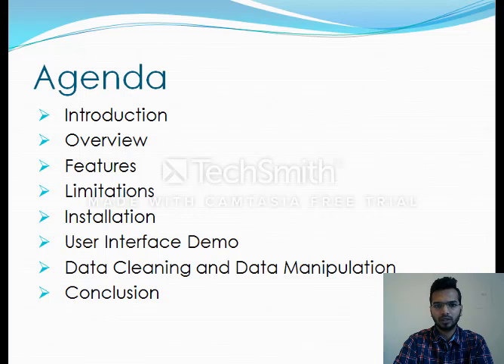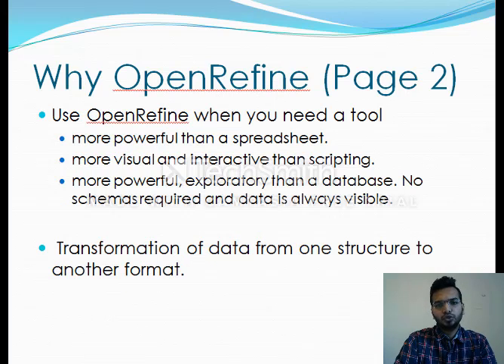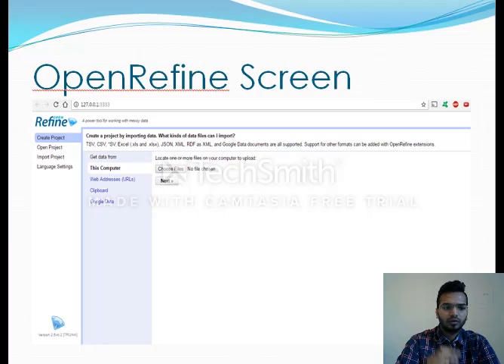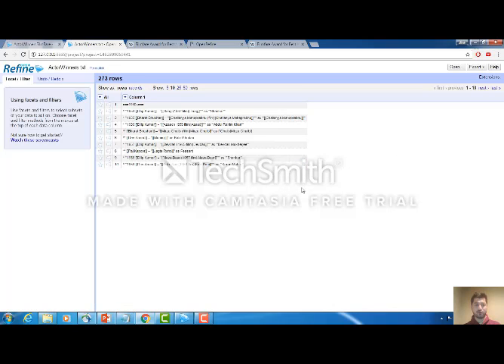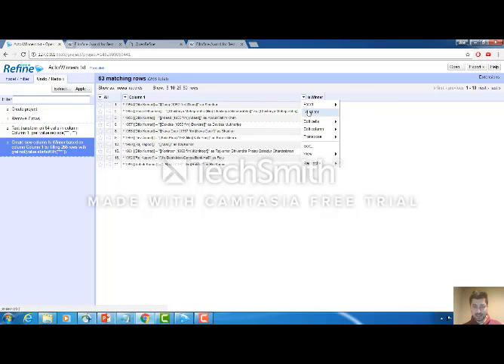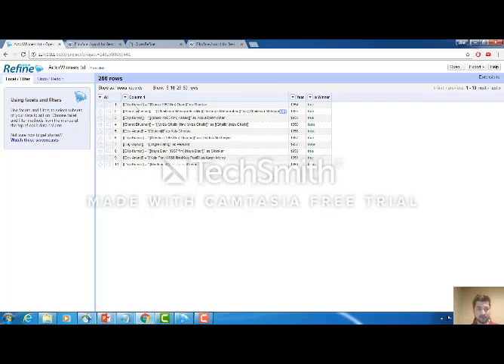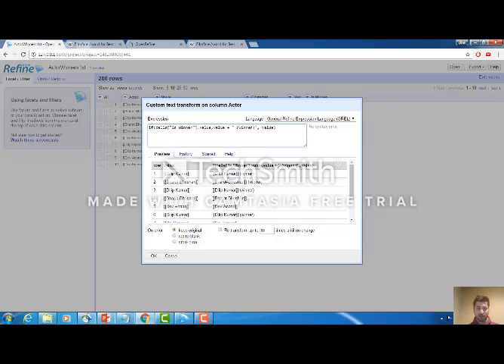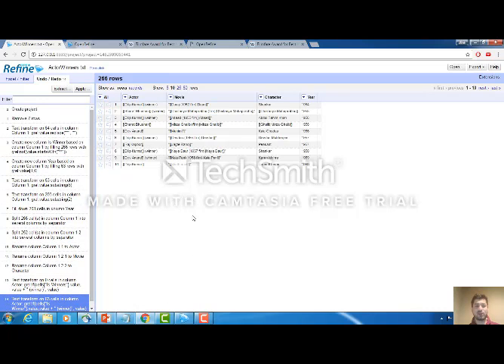OpenRefine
OpenRefine is a powerful IDT which works on messy data to clean and manipulate it.